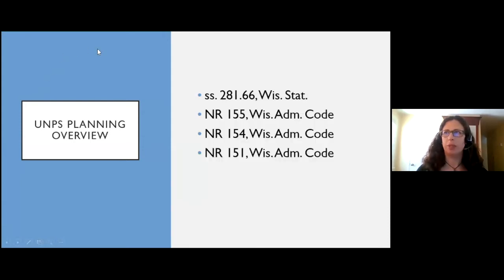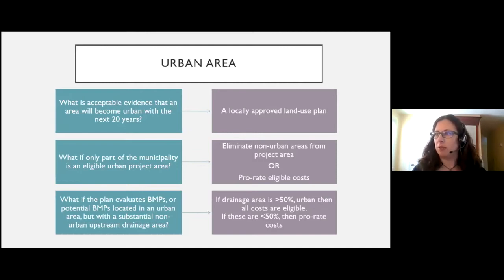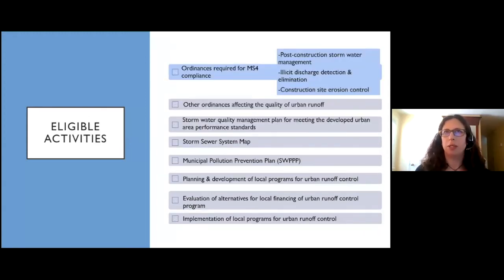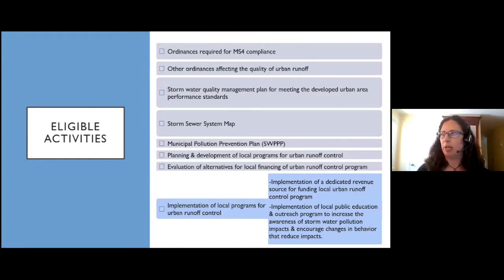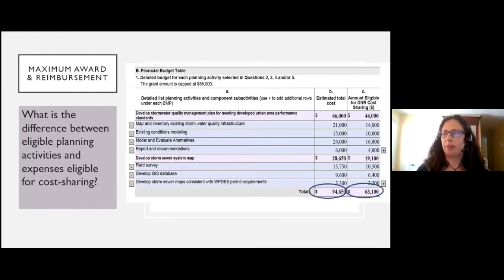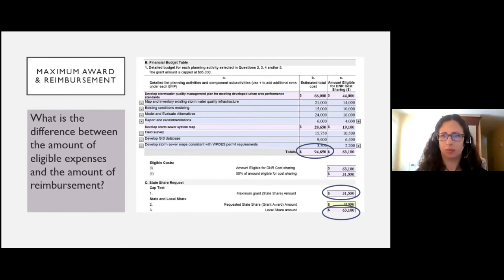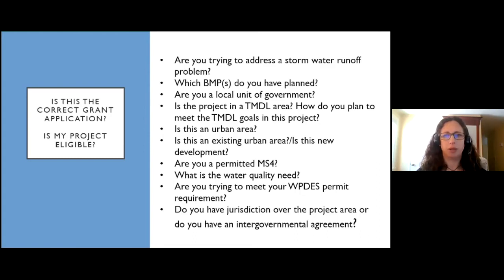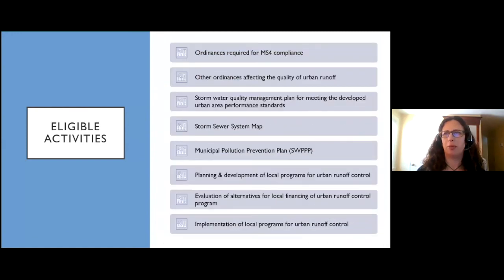2021 UNPS & SW Application Webinar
Webinar aired on Thursday, February 18, 2021. Hosted by the WI DNR and UW-Madison Extension. Joanna Griffin, Runoff Management Grants Coordinator with the WDNR, presented on the application process for Urban Nonpoint Source & Stormwater Planning grants.